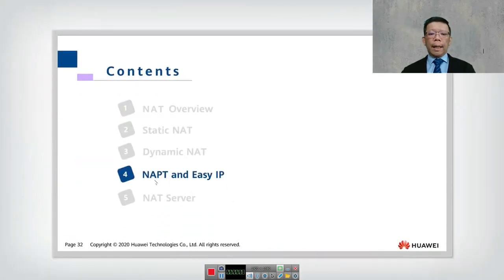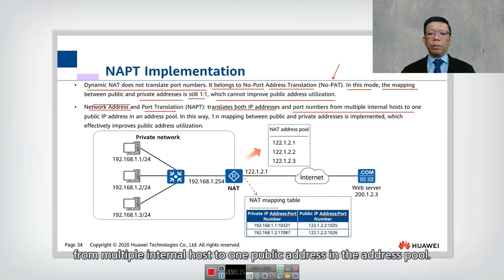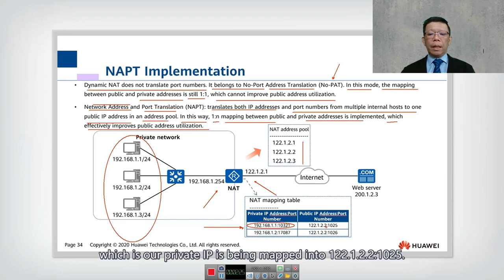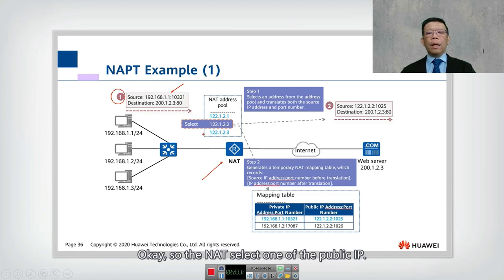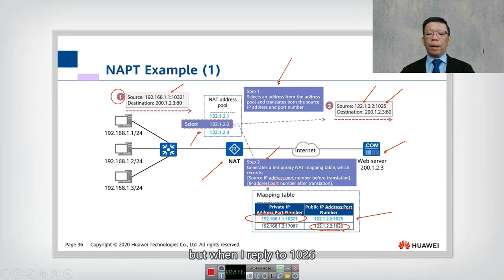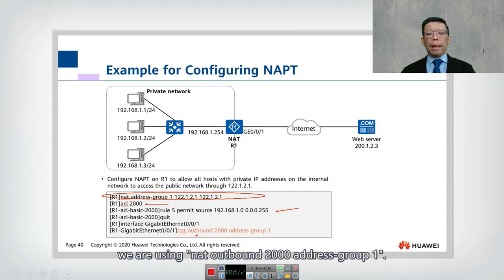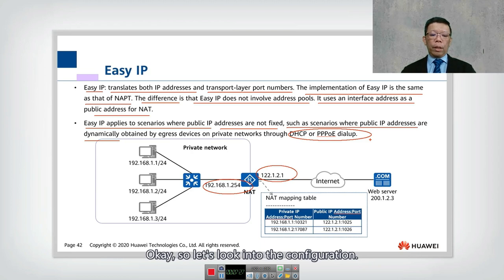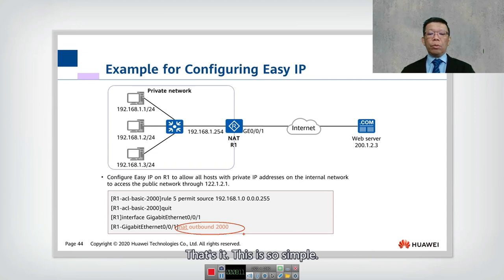14.4 NAPT and Easy IP